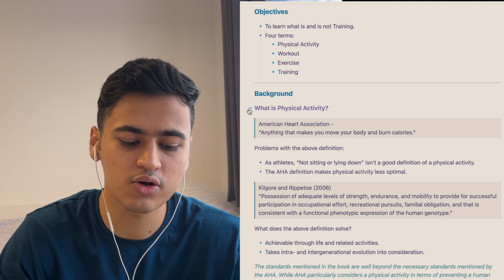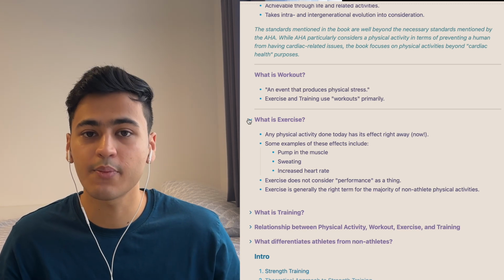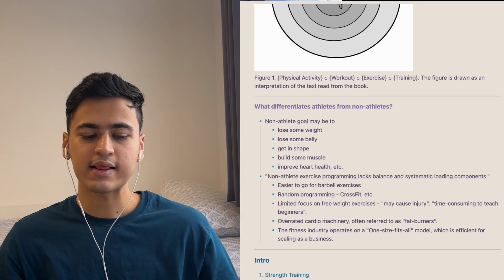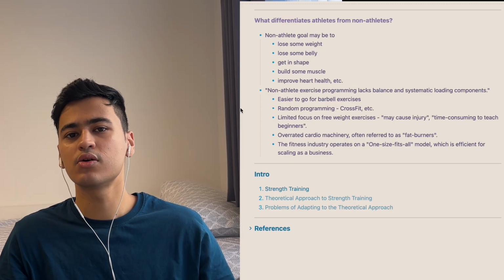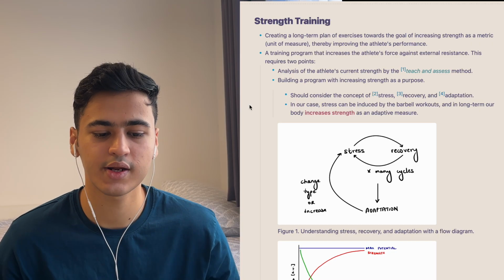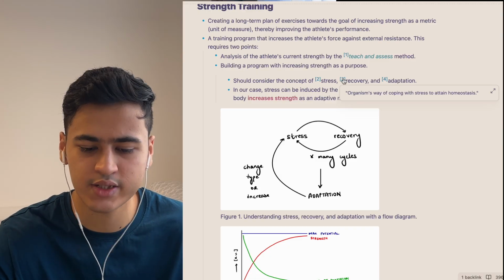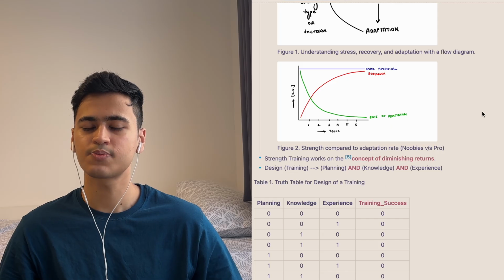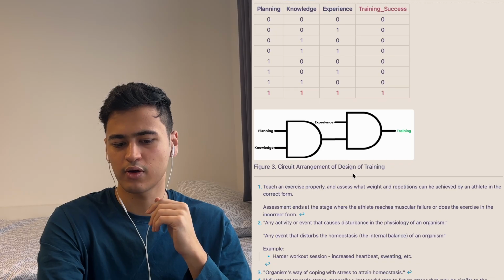Understanding Strength Training | Part 1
Synthetic biology student | Gym learner | Science, fitness & discipline.

This channel documents my journey in synthetic biology, research mindset, gym learning, and building discipline step by step — learning in public, no shortcuts. I’m a synthetic biology student with a strong interest in science, research, fitness, and self-improvement. This channel is not about being an expert, but about becoming one — through consistency, learning, and experimentation.

Chapters:

 00:00 - Introduction
 00:13 - Objectives
 00:34 - What is Physical Activity?
 02:38 - What is Workout?
 03:00 - What is Exercise?
 04:19 - What is Training?
 05:05 - Relationship between Physical Activity, Workout, Exercise, and Training
 05:30 - What differentiates athletes from non-athletes?
 10:08 - Introduction to Strength Training
 17:05 - References
 17:25 - Outro

Share it with someone who might need it.

Save it to a playlist to come back later.